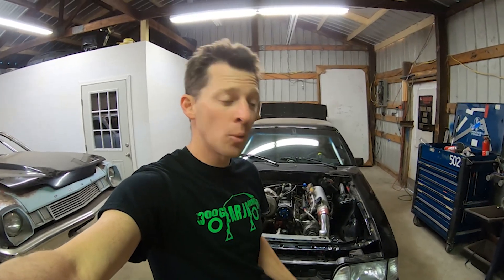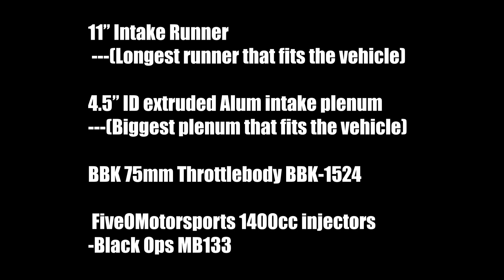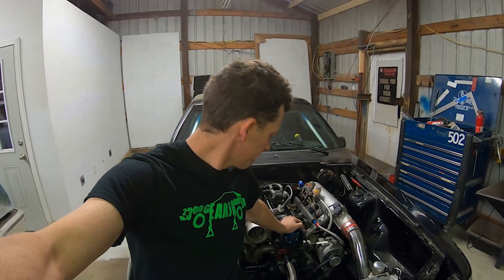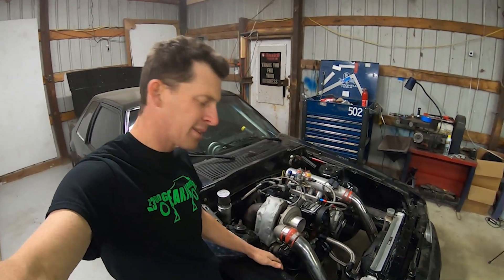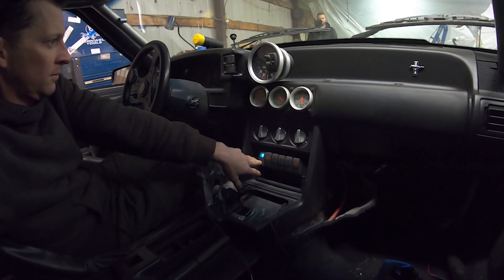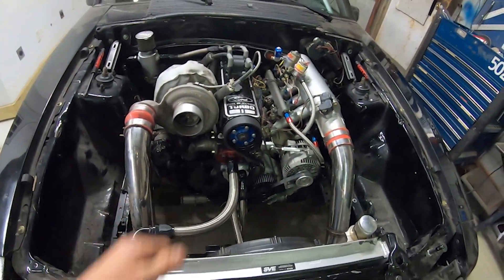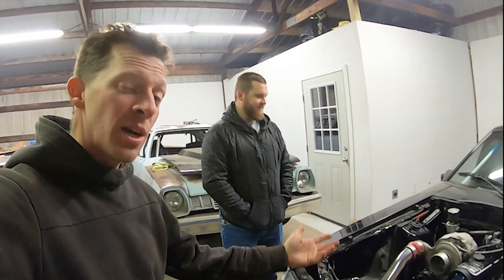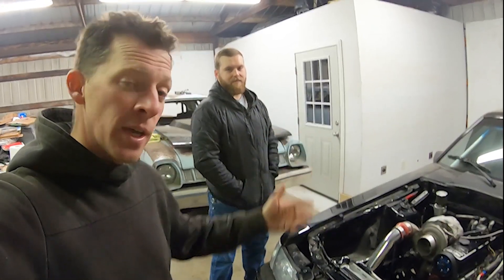500hp 2.3 Idle vid plus all questions answered!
Its finally time to make some tractor noises!